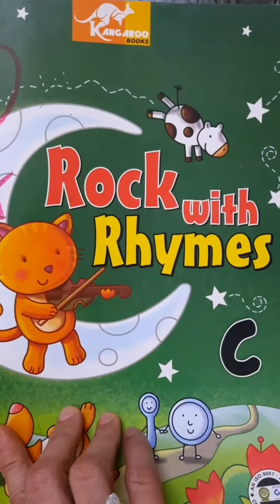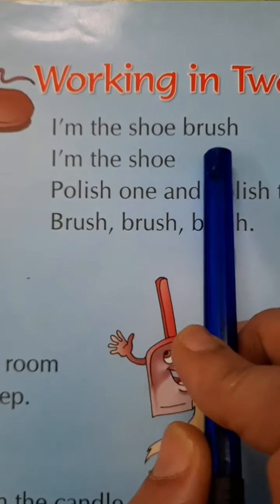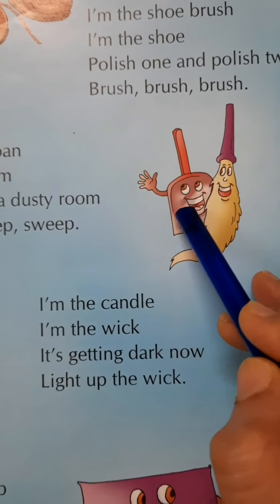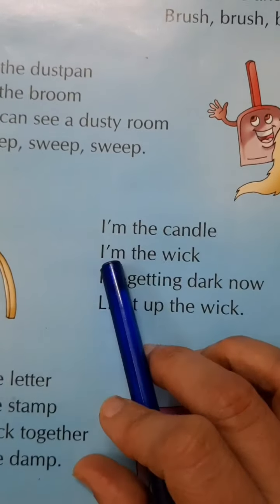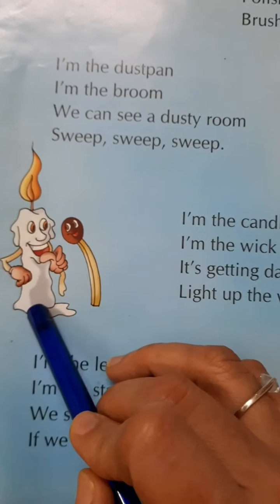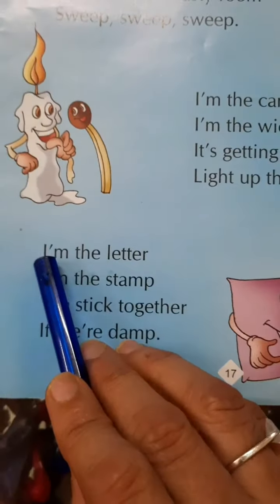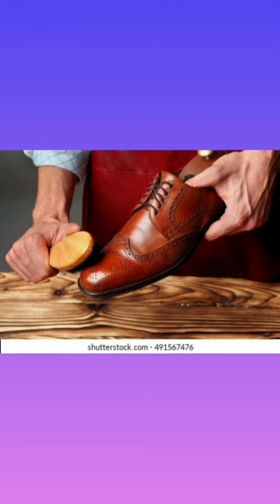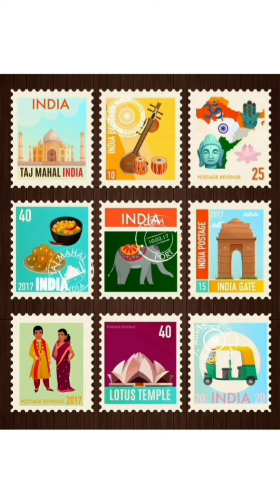23-08-21 U.K.G ENGLISH WORKING WITH TWOS